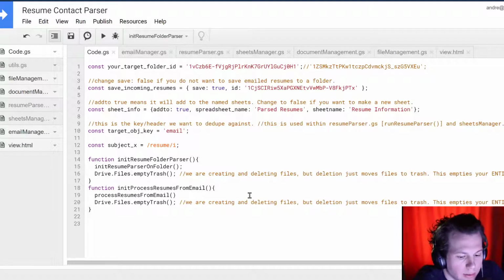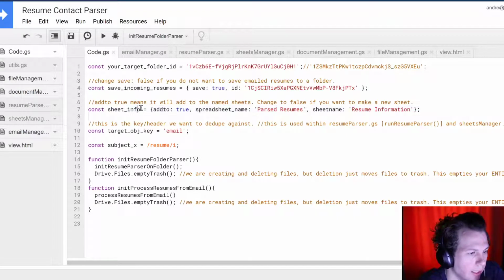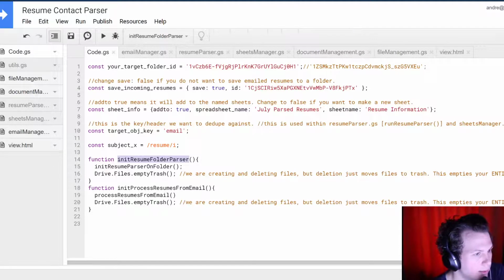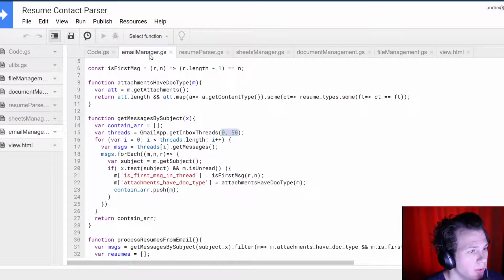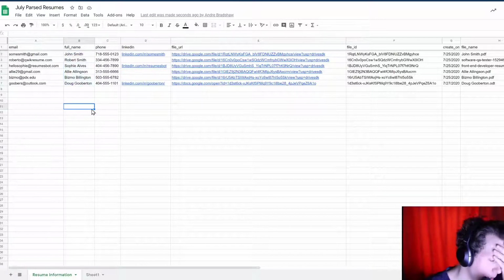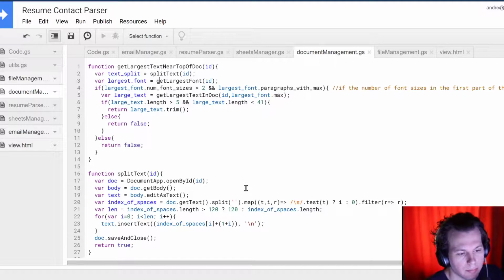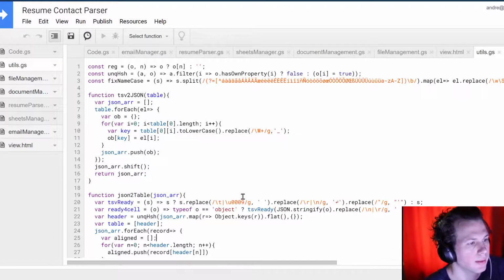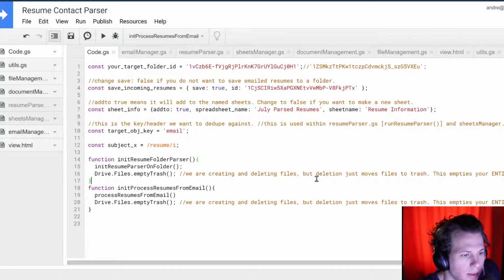Google Apps Script: Extracting Contact Information From Resumes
Follow-up to a live build on Saturday which was not completed.

Copy these scripts for your own system if you wish to use it.